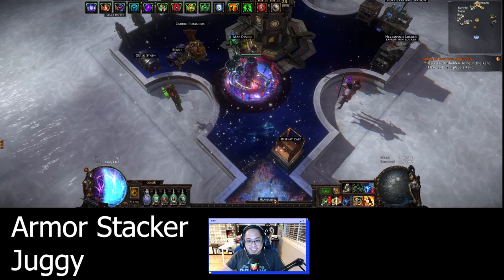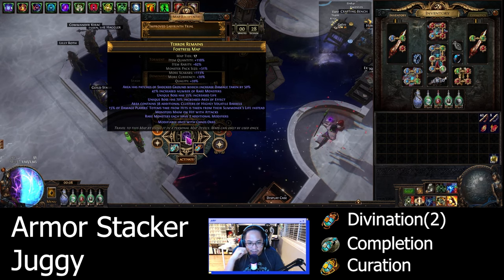[PoE 3.24] Back to Basics + Barrels + Curation = Fun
Atlas: (@Fubgun's Back to Basics Atlas)

Dropped a Curation and figured I'd rather use it for fun than try and sell it, definitely recommend to do that if you're trying to just have fun, nice little dopamine hits.